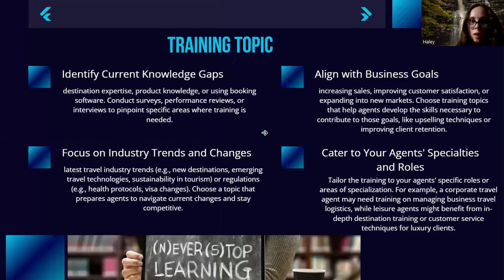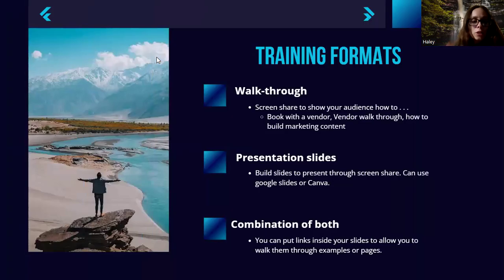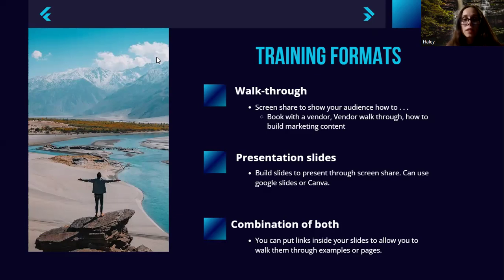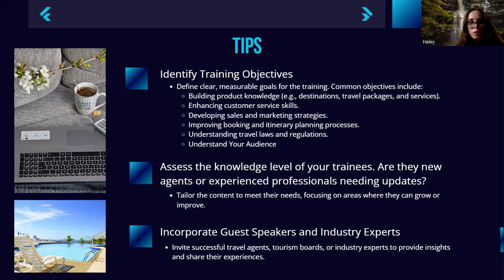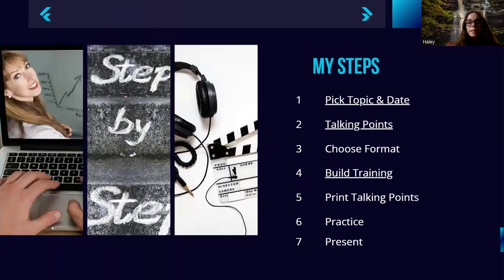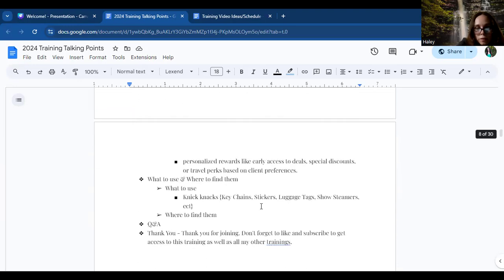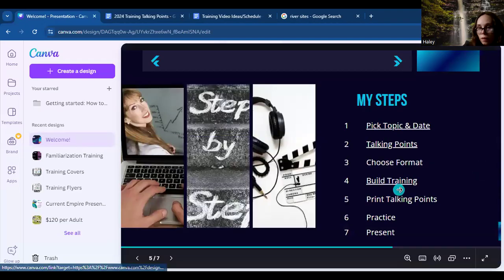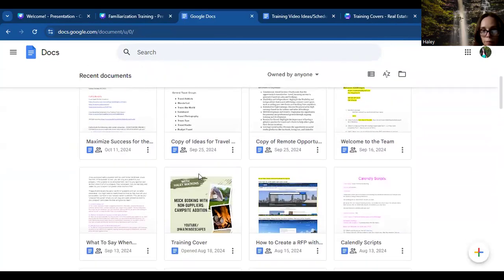Crafting Impactful Trainings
"Crafting Impactful Trainings" is a specialized course designed for travel agents to develop effective training skills. This program equips agents with techniques to create engaging, informative, and interactive training sessions, helping them educate clients and colleagues on travel products, services, and industry trends. Through hands-on activities, participants will learn how to structure content, use visual aids, and enhance communication to ensure that their trainings leave a lasting impression.